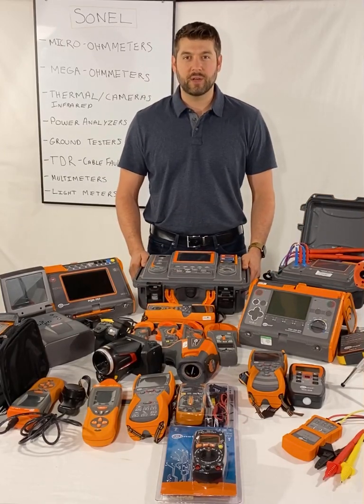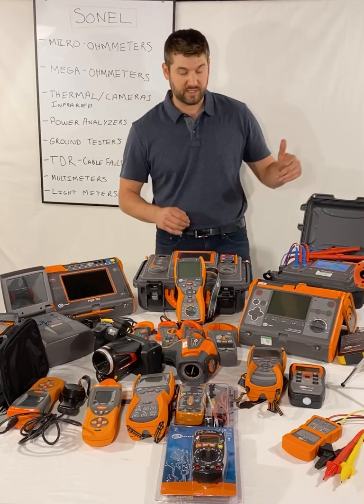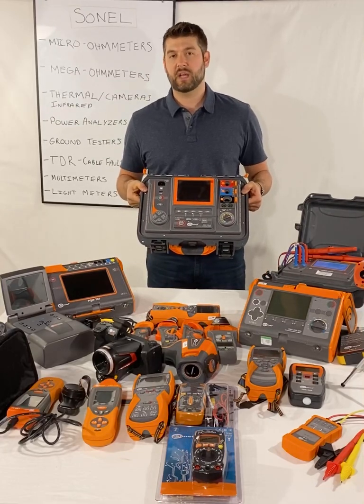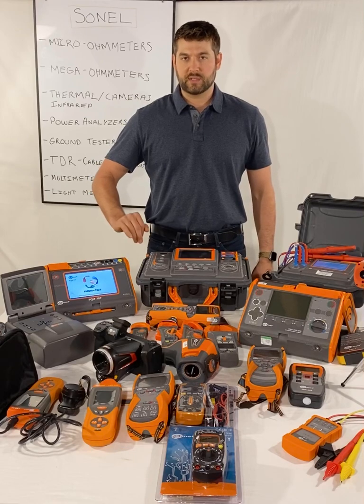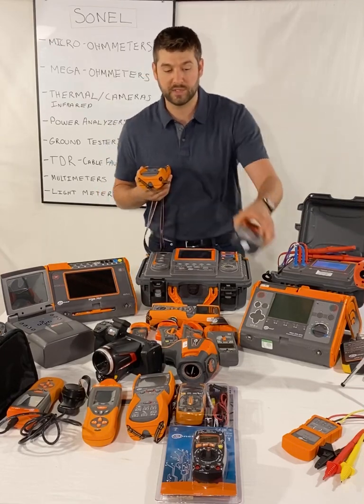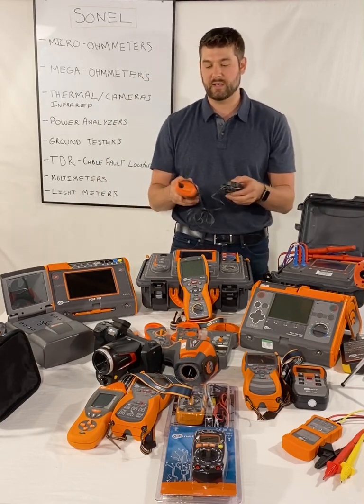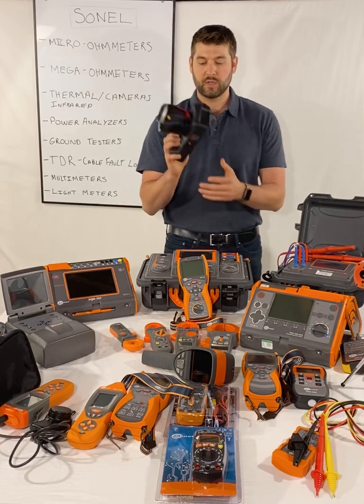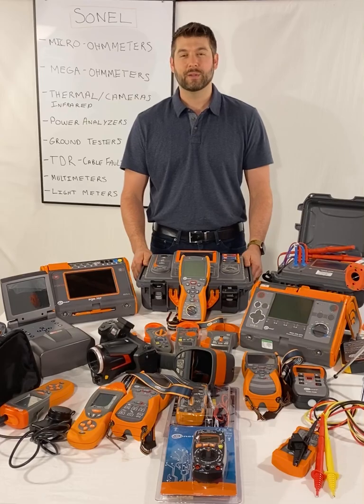Electrical Test Equipment Sonel